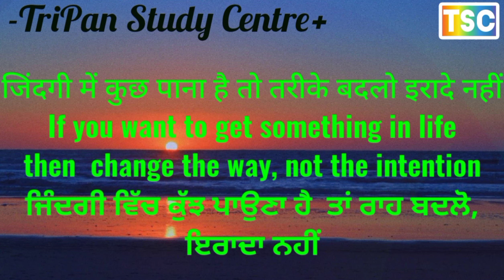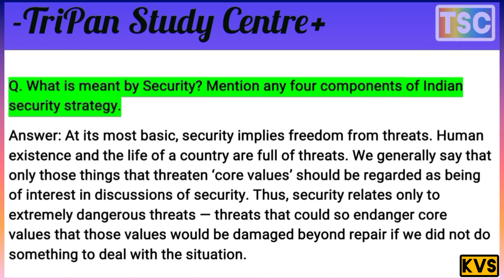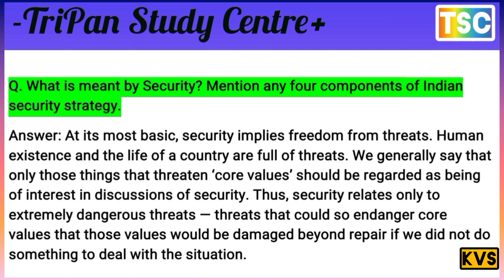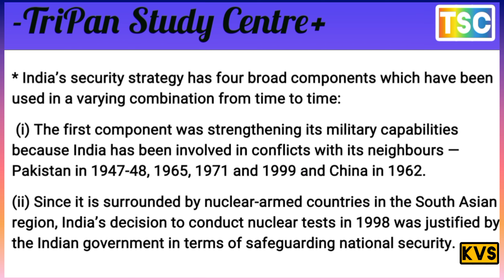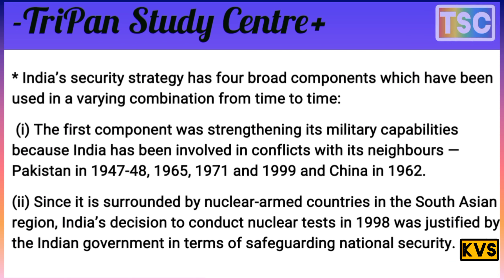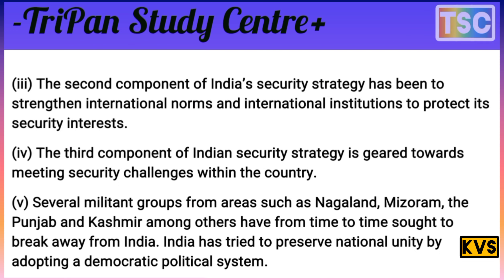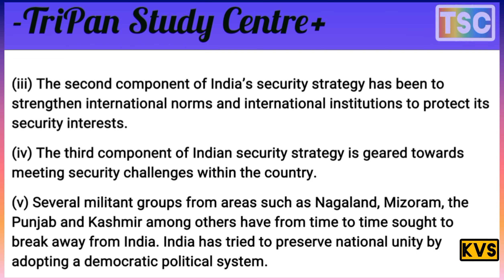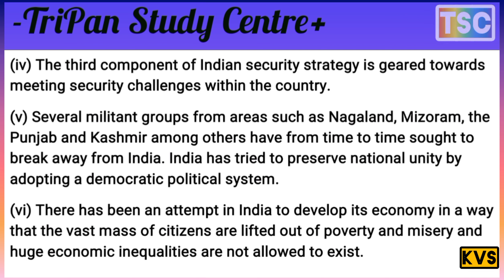what is meant by security? Mention components of Indian security strategy?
Q. What is meant by security?  Mention components of Indian security strategy
Explain the areas of operation of non traditional notion of security?
वैश्विक गरीबी किस प्रकार असुरक्षा का स्रोत है?
How is global poverty a source of insecurity. Explain?
सुरक्षा का अर्थMEANING OF SECURITY
सुरक्षा की अपारम्परिक धारणा NON-TRADITIONAL CONCEPT OF SECURITY
किसी सरकार के पास युद्ध की स्थिति में विकल्प A  GOVERNMENT HAS OPTIONS IN CASE OF WAR
Elements of traditional security policy परम्परागत सुरक्षा निति के तत्व
A.  शक्ति – संतुलन Balance of powe
B. गठबंधन बनाना Making alliances
एशिया और अफ्रीका के नव स्वतंत्र देशों के सामने खड़ी सुरक्षा की चुनौतियाँ
Security challenges facing the newly independent countries of Asia and Africa: -
Non-traditional concept of security सुरक्षा की अपारम्परिक धारणा

सुरक्षा की परंपरागत धारणा में युद्ध निति
War policy in the traditional concept of security
       सहयोग मूलक सुरक्षा               Collaborative Security
सुरक्षा का अर्थ    सुरक्षा की धारणाएँ    1 . पारंपरिक धारणा 2 . गैर पारंपरिक धारणा Meaning of security  1. traditional belief 2. Non-traditional
 A government has options in case of war किसी सरकार के पास युद्ध की स्थिति में विकल्प